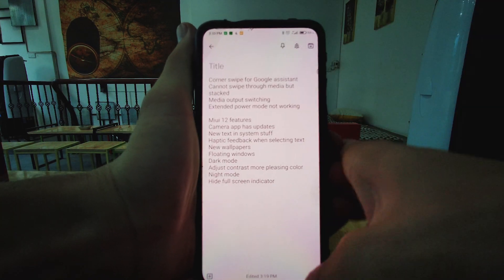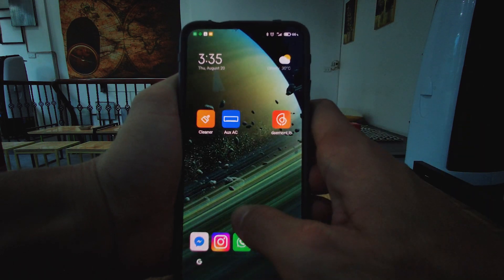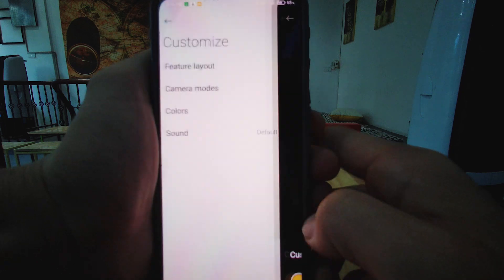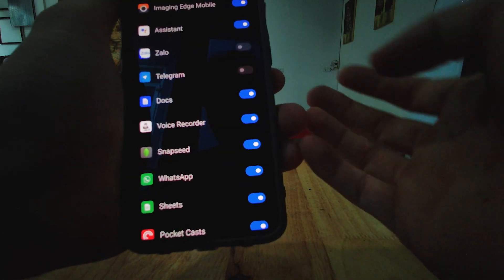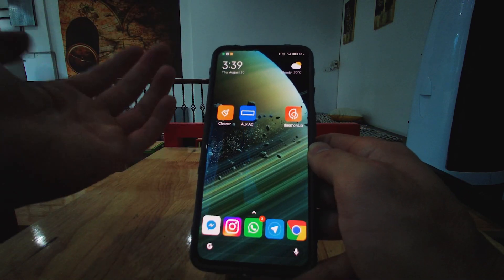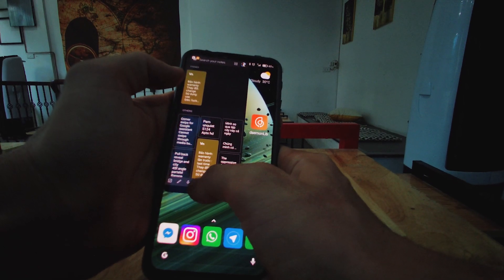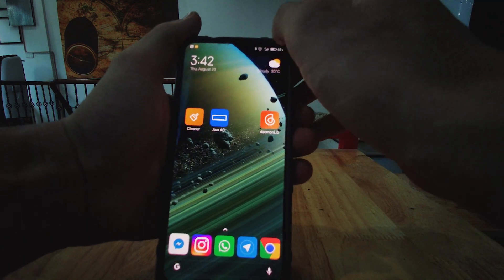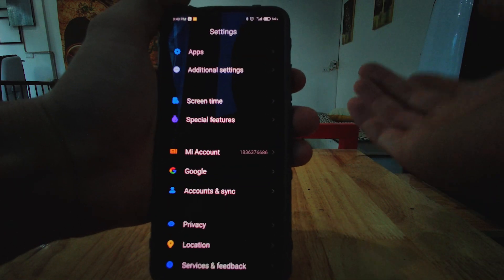Android 11 & MIUI 12 On The Poco F2 Pro, Redmi K30 Pro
Recently the poco f2 pro and redmi k30 pro got android 11 with miui 12 baked on top. Although android 11 brings new features not much has changed since miui 12 has been rolled out to the poco f2 pro, redmi k30 pro. This version of miui 12 on top of android 11 is the xiaomi eu beta rom for the poco f2 pro, redmi k30 pro. If you would like to know how to get android 11 and miui 12 on your poco f2 pro, redmi k30 pro, let me know and i can do a custom rom tutorial with instructions on how to load android 11 and miui 12 on your redmi k30 pro, poco f2 pro.